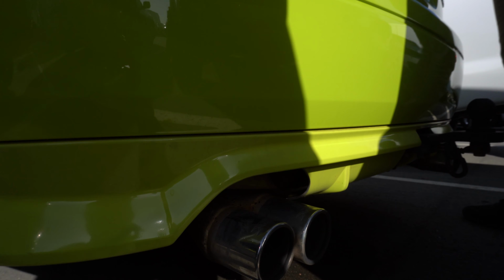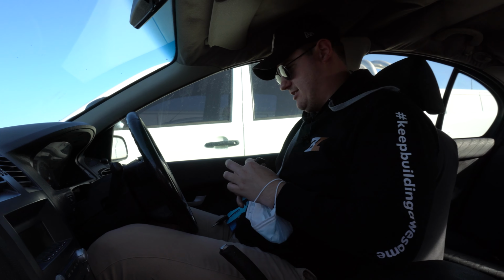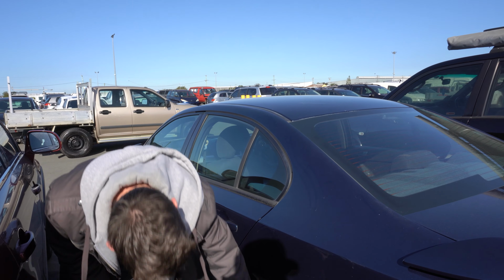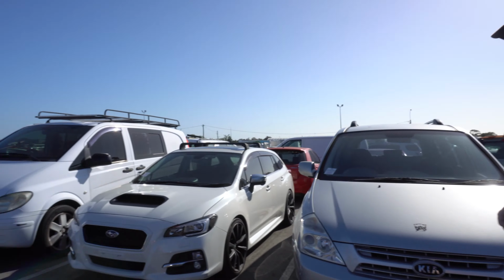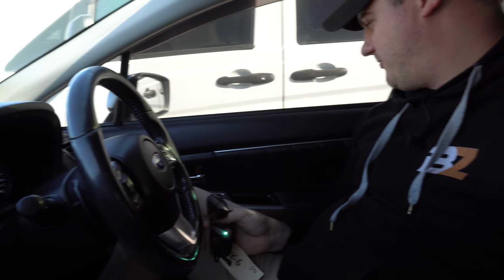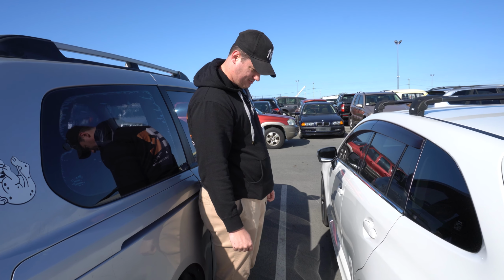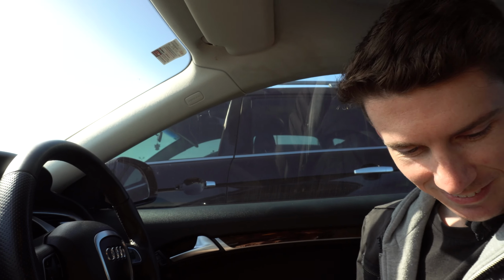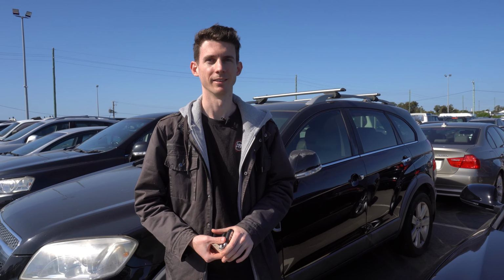STILL HUNTING FOR ANOTHER AUCTION CAR Pt4 | Lemon 2 Lambo #32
In this episode of Lemon 2 Lambo, we are back at the auctions still hunting for another car. We have a look at 4 potential flips that seem all quite promising.

-Video Contents-
00:00 - Intro
01:33 - XR8
07:19 - XR6
11:51 - Levorg (WRX Wagon)
20:24 - A5
25.42 - Thoughts
27:04 - Outro

Artwork By:
Andrew Babin